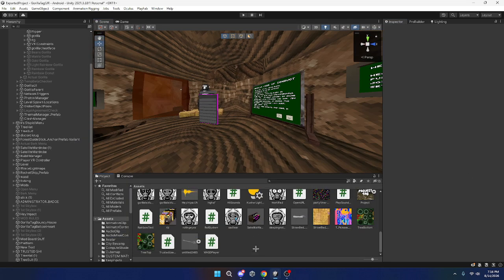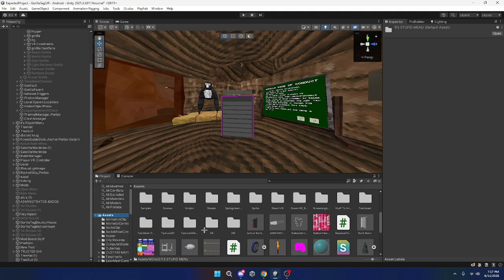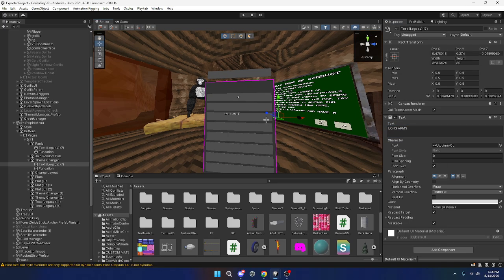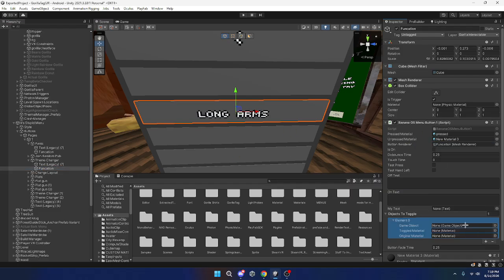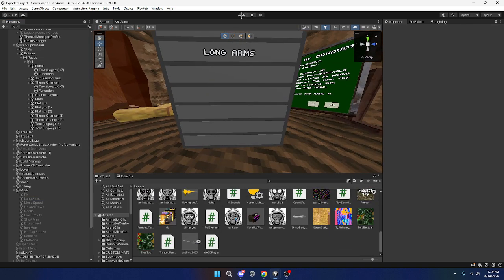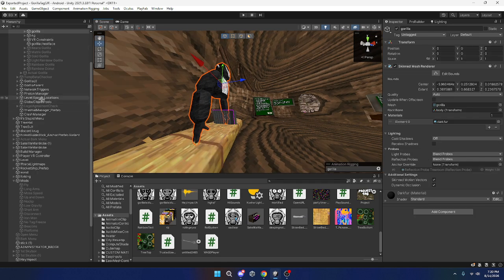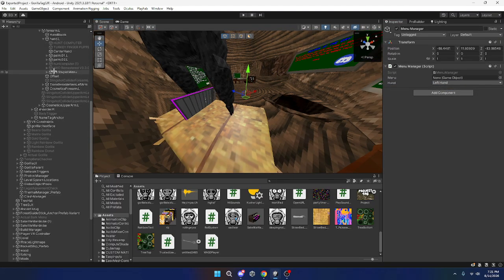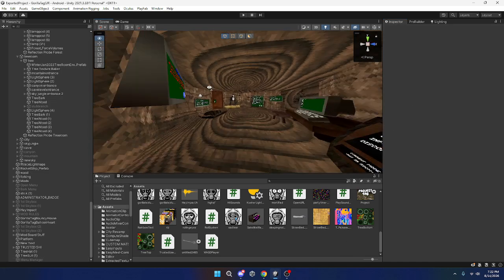How to add a mod menu to your gorilla tag copy! **2026**